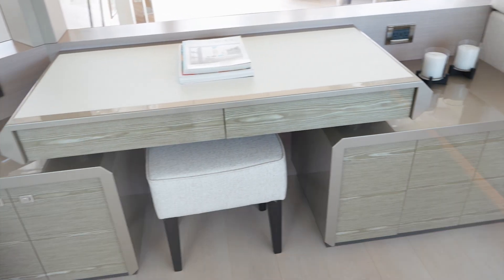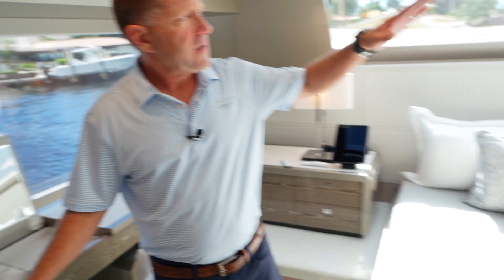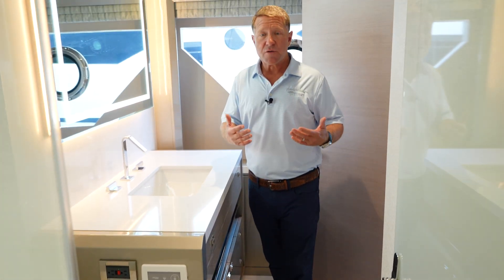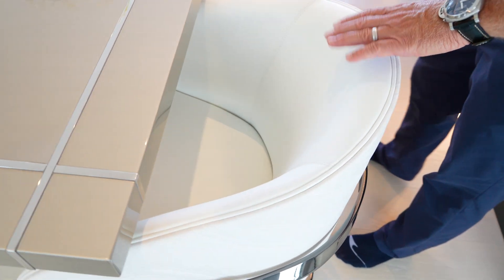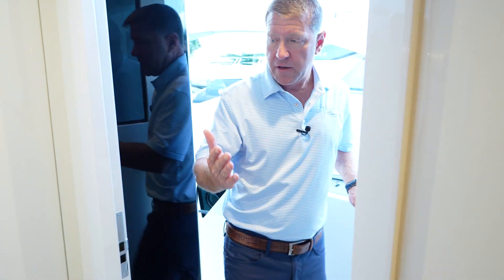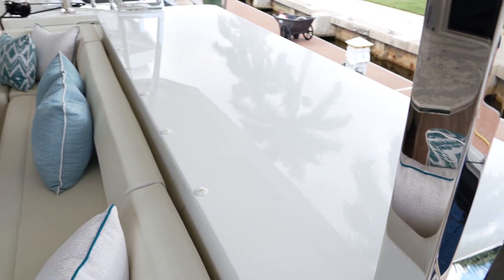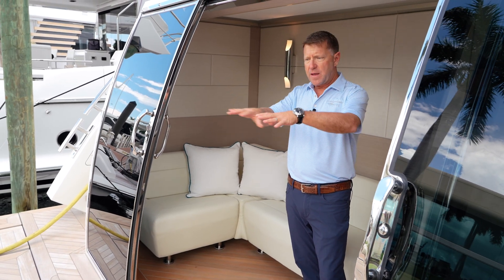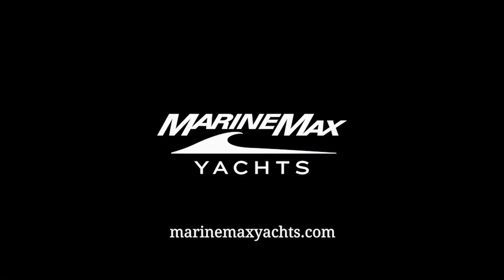Ocean Alexander 27R Yacht | Unrivaled Beauty and Verve | Full Walkthrough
Ocean Alexander doesn’t believe in taking shortcuts when creating a masterpiece. This is evident in every aspect of the 27R. The vertical bow expands living space without compromising the incomparable performance and efficiency we’re known for. Exotic wood panels conveniently hide the vessel’s ample storage space. Enormous windows in the salon give commanding views of the endless stretches of sea around you.

The impressive master stateroom boasts phenomenal views of its own, and the finishings in the stone-clad master head are pure perfection. Both the skylounge and flybridge options provide you with the ultimate entertainment space. Each are complete with comfortable seating areas, a wet bar and a custom-made grill. And the glass-enclosed beach club serves as the perfect hideaway for a relaxing afternoon lounge or a satisfying late-night cocktail.

Introduction and Overview: 00:00:00 - 00:01:28
Captain's Area and Master Stateroom: 00:01:28 - 00:04:20
Lower Companion Way and Additional Staterooms: 00:04:21 - 00:07:44
Dining Room and Salon: 00:08:10 - 00:09:10
Galley and Crew Quarters: 00:09:10 - 00:11:37
Engine Room and Technical Features: 00:11:37 - 00:13:13
Roof Deck and Entertainment Area: 00:13:13 - 00:14:57
Beach Club and Swim Platform: 00:14:57 - 00:15:56
Bow Seating and VIP Area: 00:15:56 - 00:17:11
Flybridge and Outdoor Spaces: 00:17:11 - 00:19:30